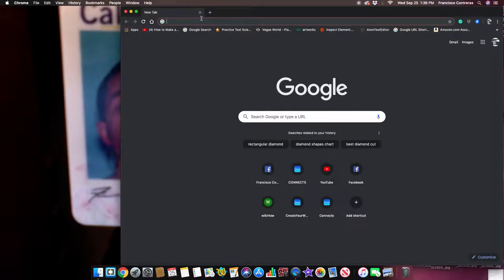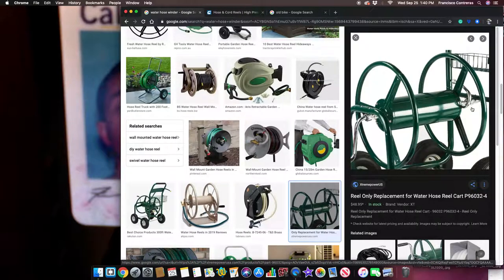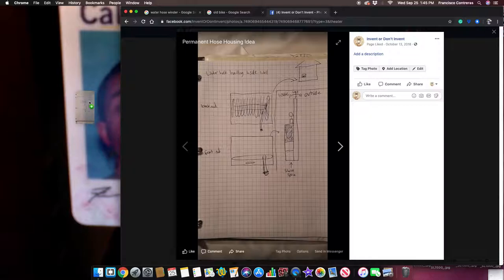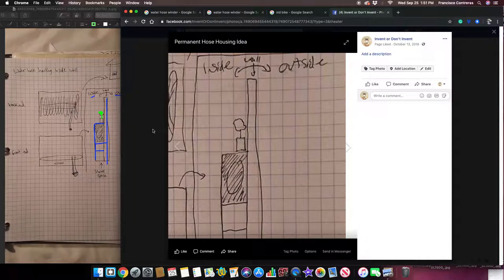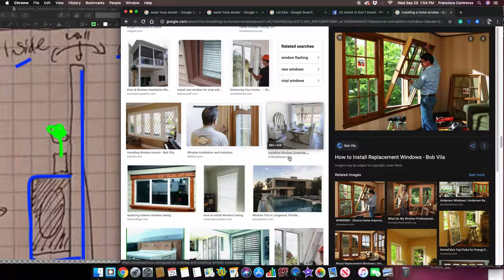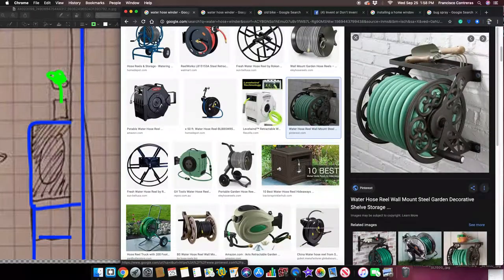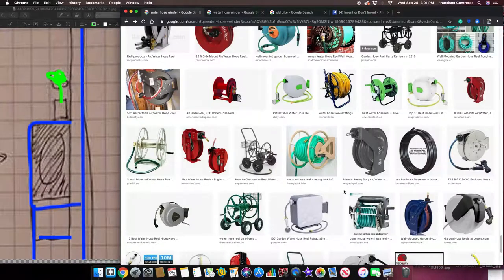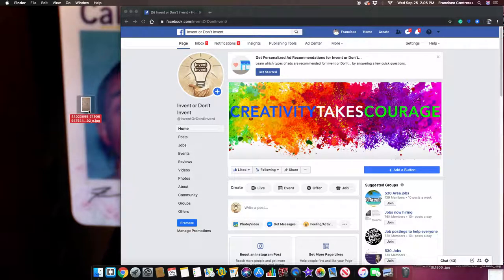water hose winder idea